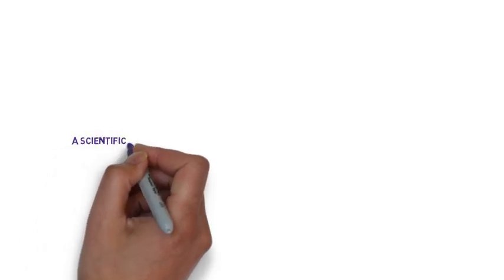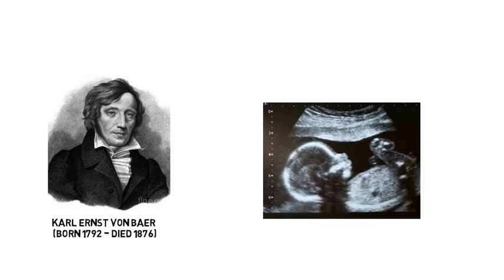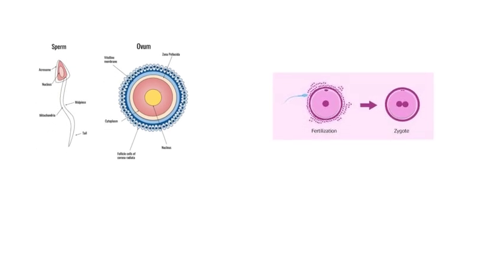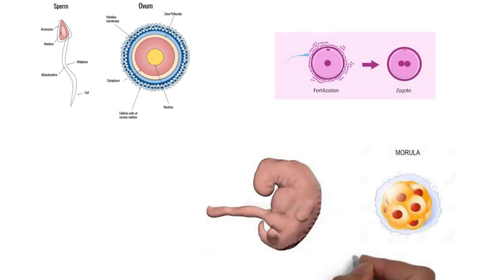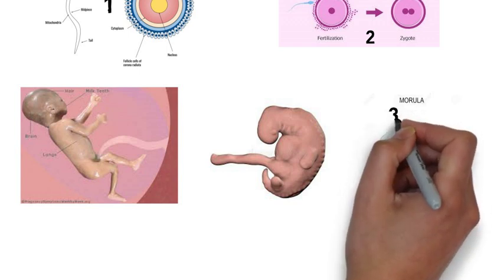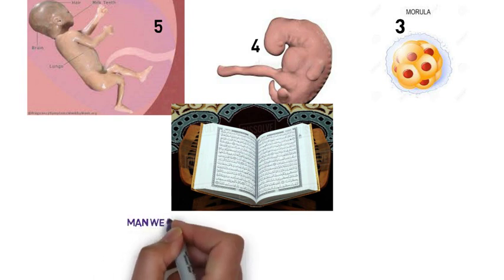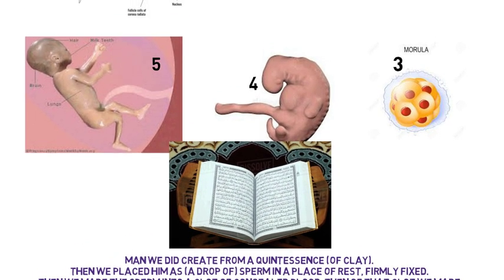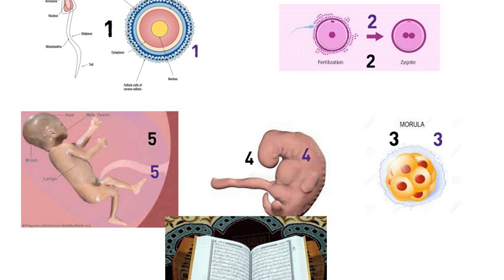How embryo develops in Quran?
Moreover, these videos will educate children about Islam and the Holy Quran. We also post regular videos that translate the teachings of the Quran into English, Dutch, and French. Each video has been categorized according to its purpose in its title. In this video, we present a scientific miracle of the holy Quran: The development of an unborn human.
Free Quran education for Quran Miracles